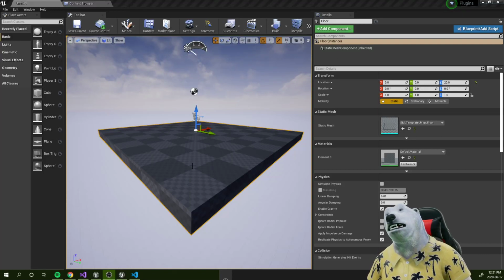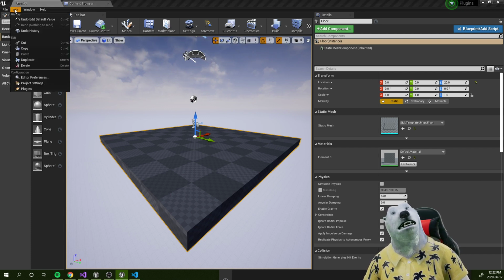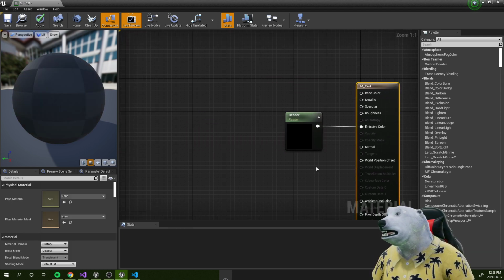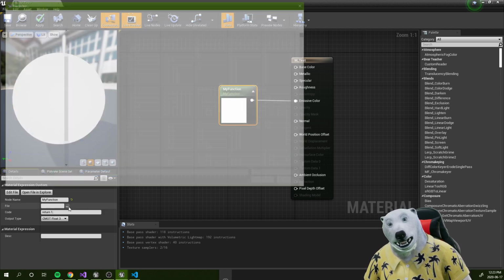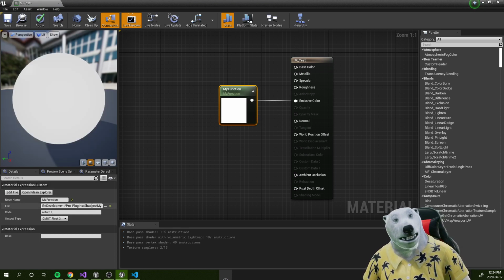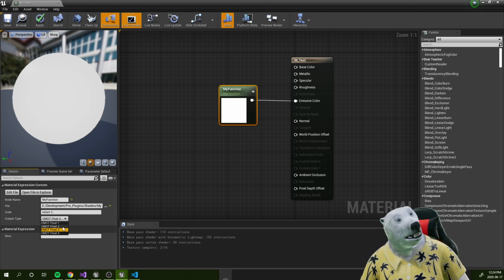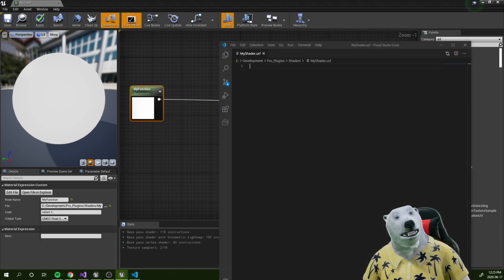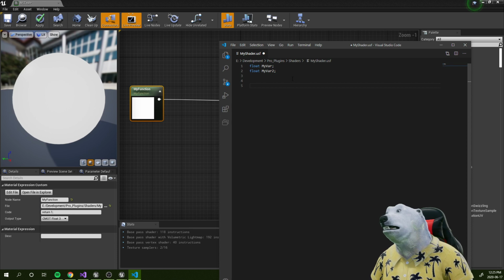Shader Reader plugin tutorial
Hello everyone, here's a new demo/tutorial for a new free plugin I released in the UE's marketplace. It allow you to write custom shader code and see your changes reflected automatically inside the material editor.